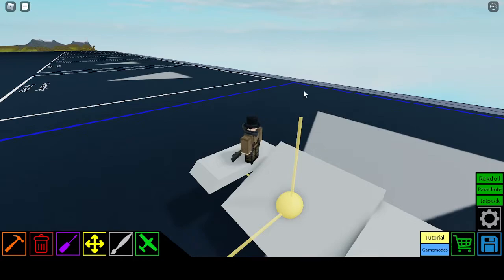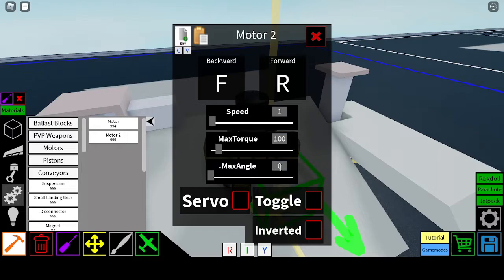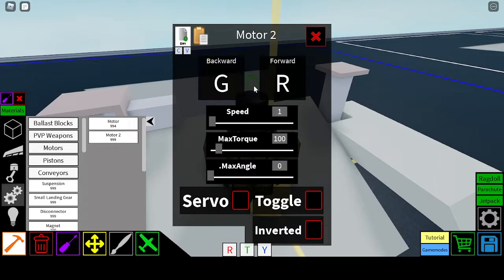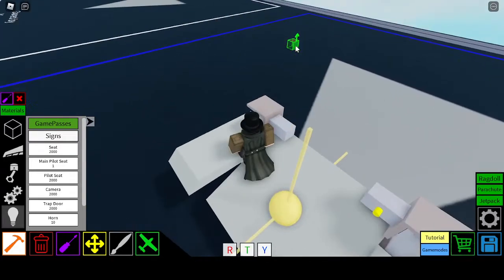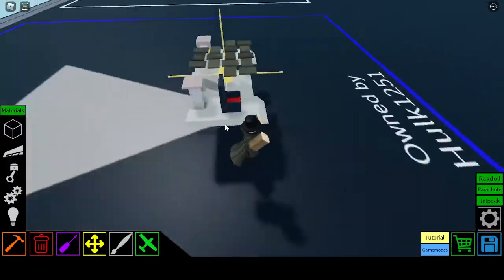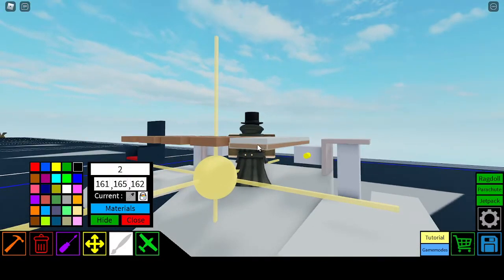ERA (Explosive Reactive Armor) Tutorial / Roblox Plane Crazy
Just a design that I had inherited from my teacher. I have changed the design to where it is no longer glitchy, and fits an upper frontal glacis much better.